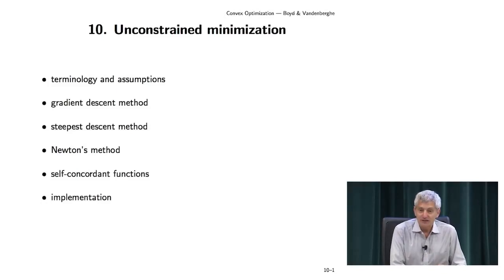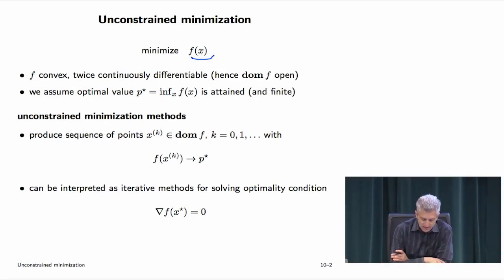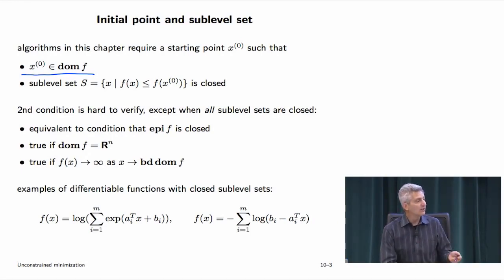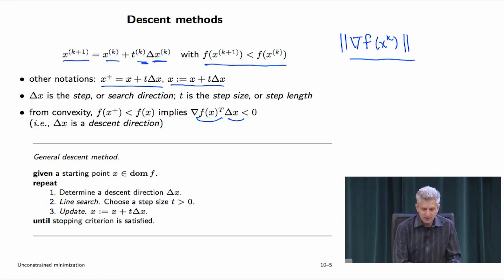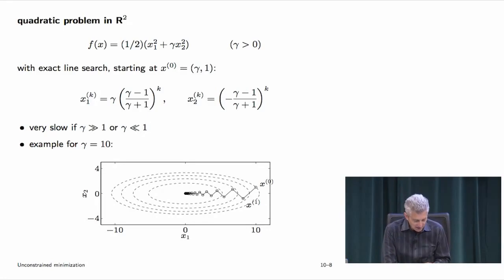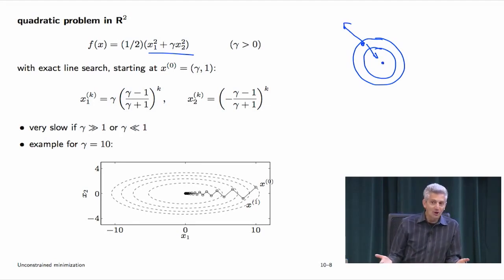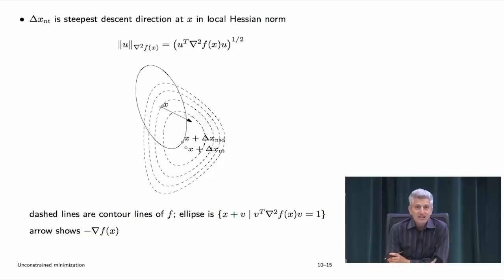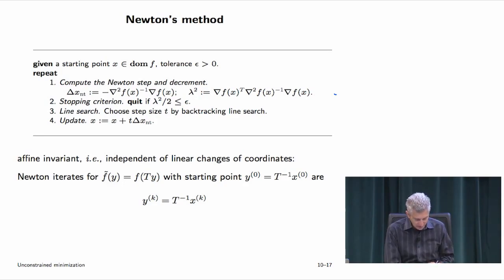【Lecture 10】 EE364a, Convex Optimization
Unconstrained minimization